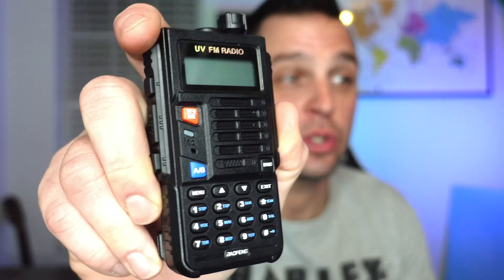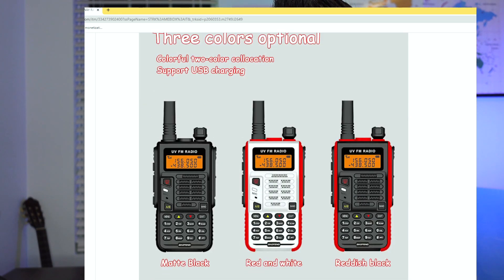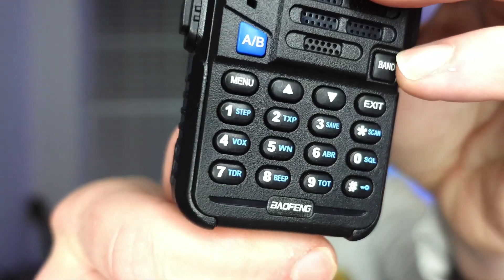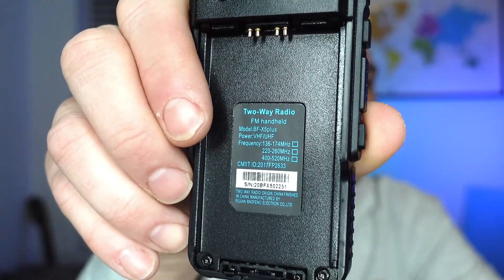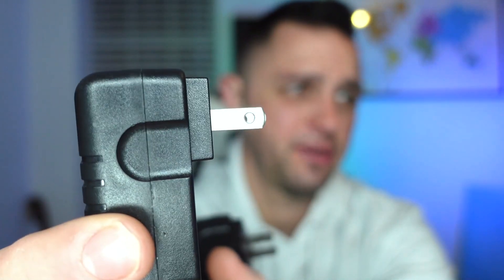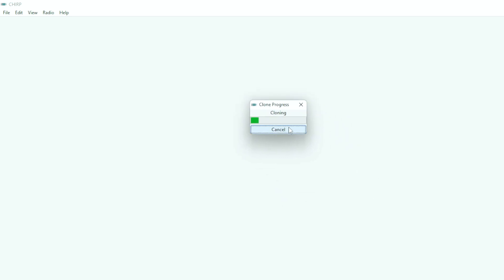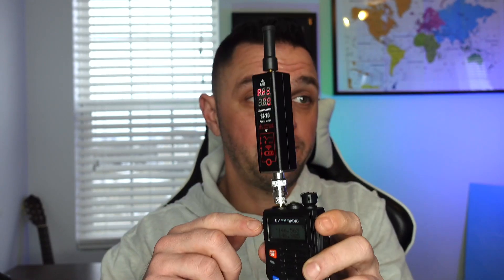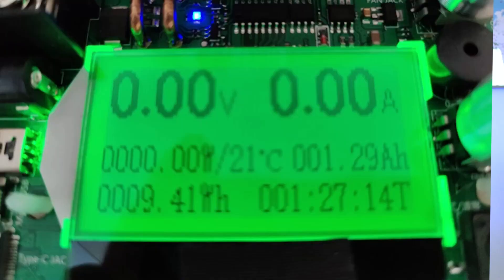Baofeng X5 Plus - Best HT of 2022? FIRST LOOK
In this episode, I evaluate the "Baofeng X5 Plus claims of being TWENTY watts and a 9800 mAh battery.  Will this finally be the baofeng that has these CRAZY specs?

Features -From Ebay-:
- With high LED definition display, the screen exquisite clarity.
- Widely used in different area, including outdoor self-driving tour, property management, restaurant,security guard, etc.
- Dual band two way radio with build-in 9800mAh li-ion battery power-supply.
- 1-7 days long standby
- Portable USB direct charge

Specifications:
Material: Plastic
Battery: Polymer Lithium Battery
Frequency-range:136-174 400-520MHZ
Battery capacity: 9800mah
Output-power:  (less than symbol here, youtube won't let me add an angled bracket)20W
Working voltage: 7.2v
Storage Channel: 128
Maximum-Range: 5km-10km

Package Included:
1 x Walkie Talkie
1 X Antenna
1 X Li-ion battery pack
1 X Charger
1 X Belt clip
1 X Power Adapter
1 X Headset
1 X The sling
1 X User's manual

Note:
1.Please allow 0.5-1 inch difference due to manual measurement. -1inch=2.54cm-
2.The color of the actual items may slightly different from the listing images due to different computer screen, thanks for your understanding.